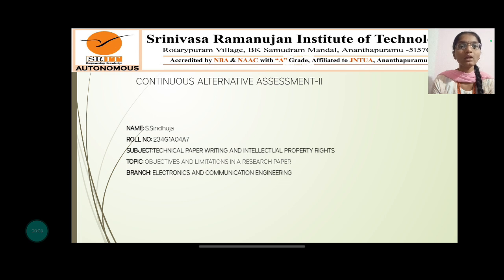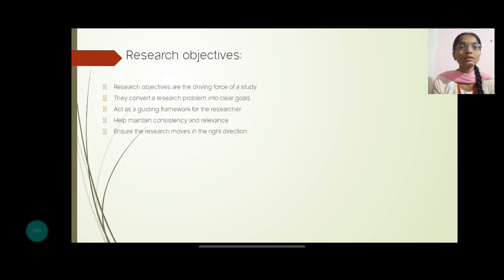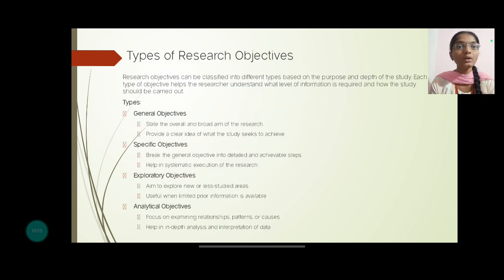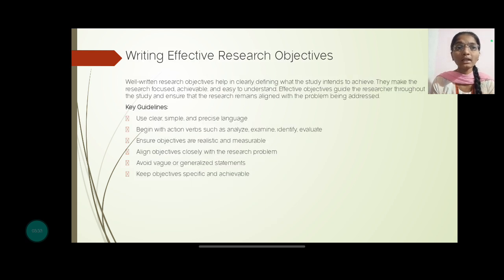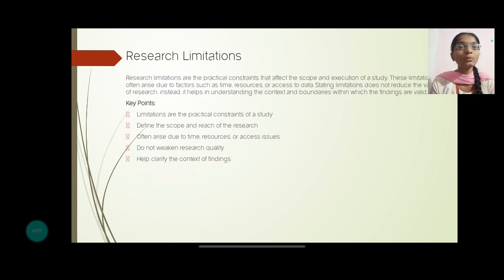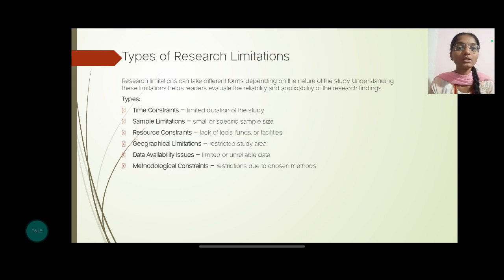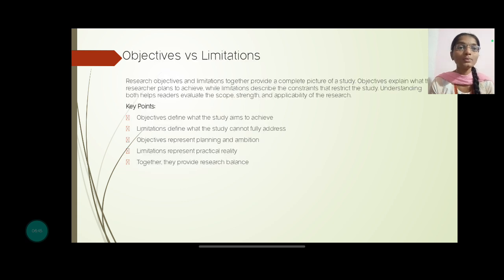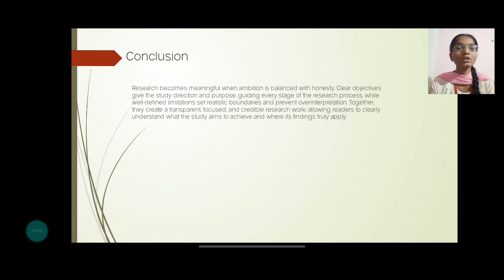Objectives and limitations in research paper.